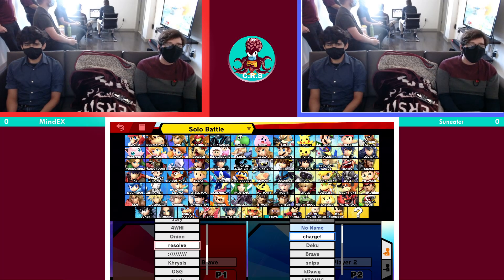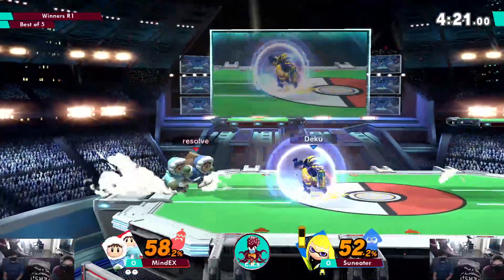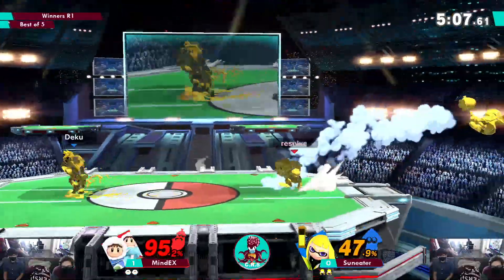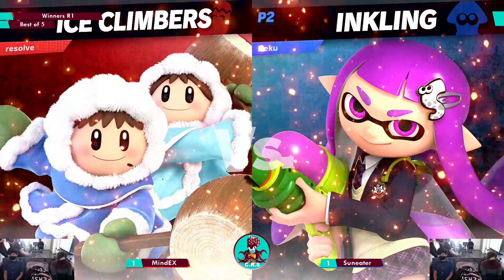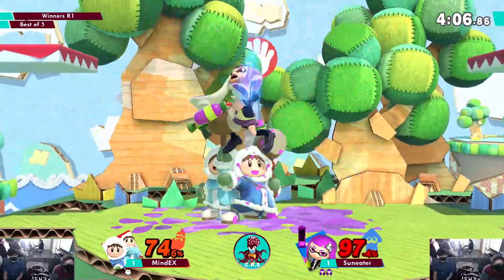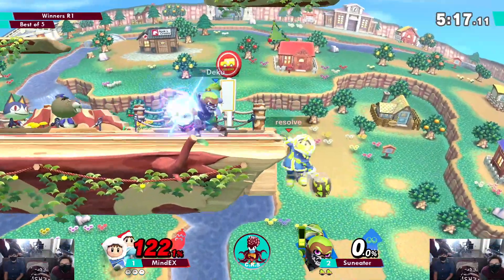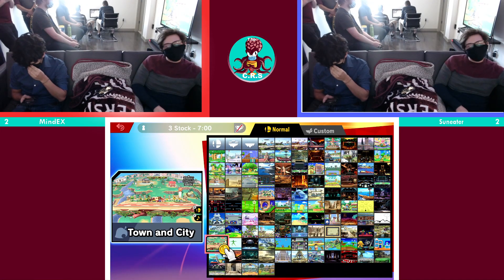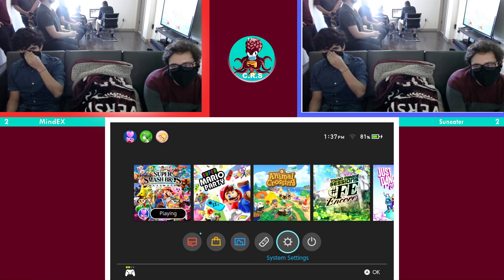The Sound 3 - (1) Suneater (Inkling) vs (8) MindEX (Ice Climbers) - Winners Round 1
The Sound is an 8-man invitational tournament featuring the best players in The CRS